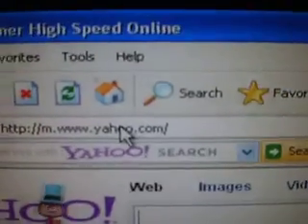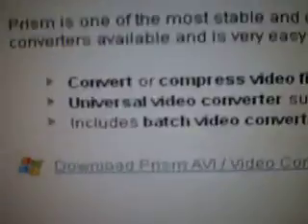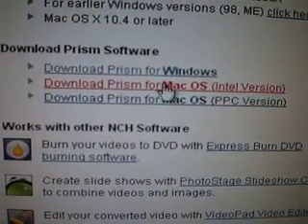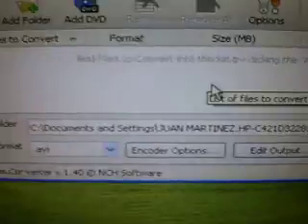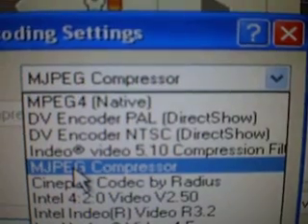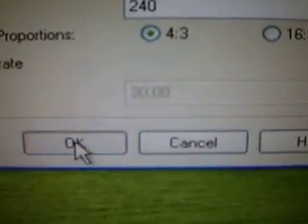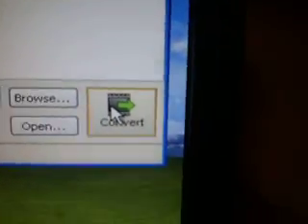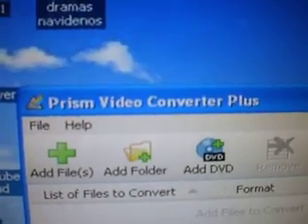How to put videos in your Sony Walkman with Prism Video Converter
I'm going to teach you how to put video on your Sony Walkman with PRISM VIDEO CONVERTER 1.40